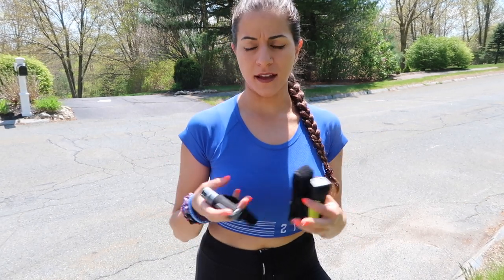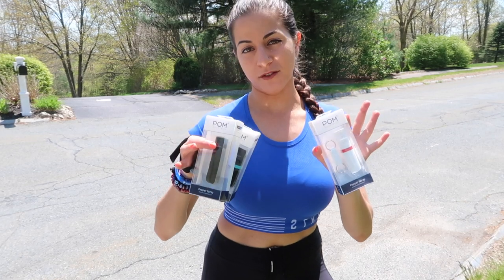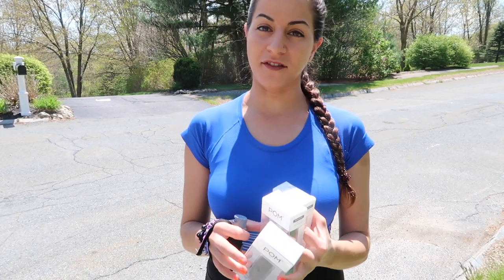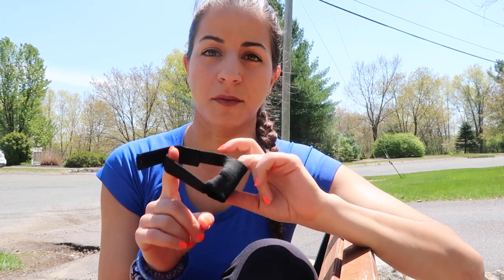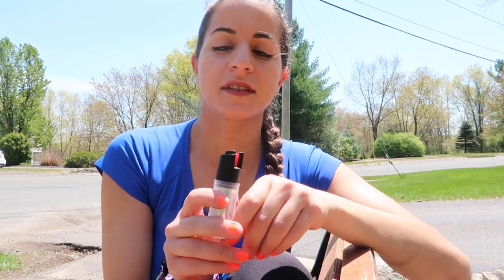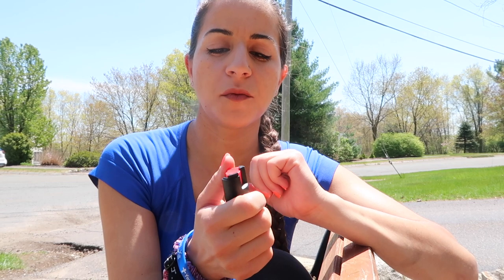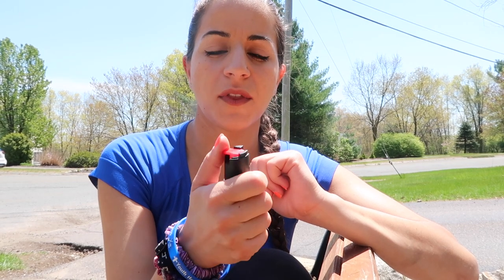RUNNING WITH PEPPER SPRAY | How and why to carry pepper spray when you're out for a run or walk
I’m showing you a few different ways to make carrying pepper spray easy and accessible during a run or when you’re just going for a walk! You could win one for yourself and a friend.

PEPPER SPRAY LINKS:
MACE hand strap
Sabre arm band

ME:
Amazon Storefront

Stavroula Avramidis
430 Franklin Village Drive